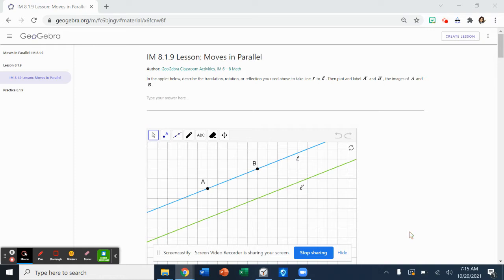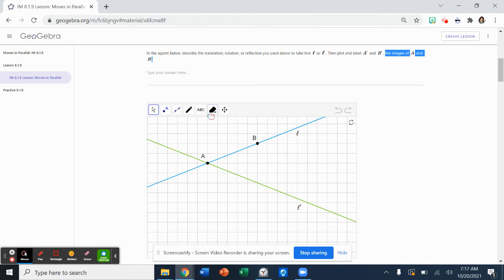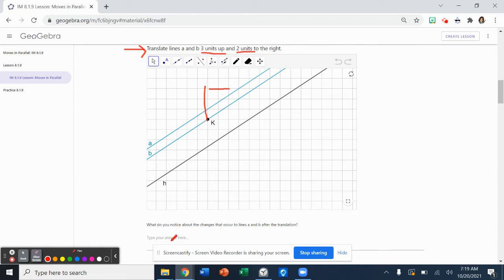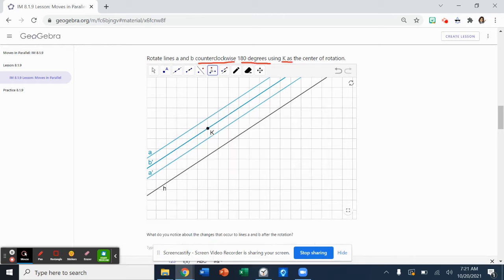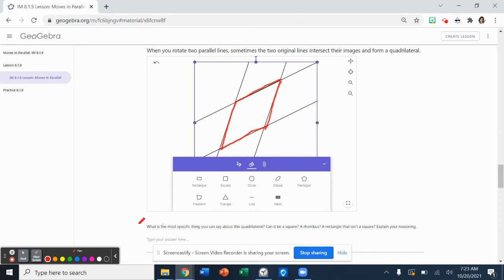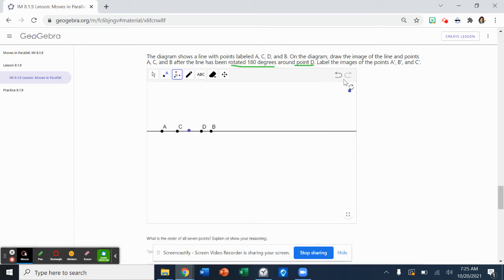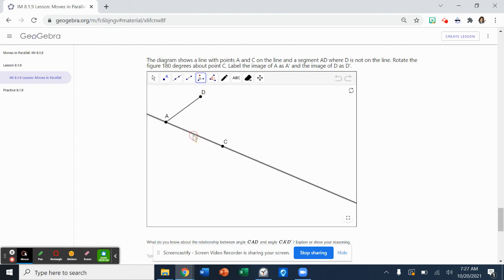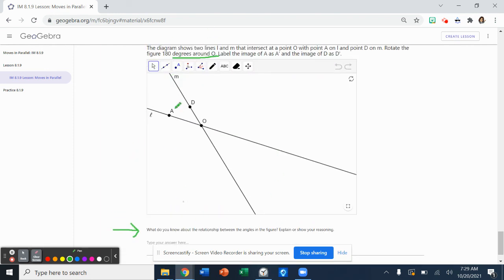(8th) Unit 1.2 Lesson 9 (10/20)